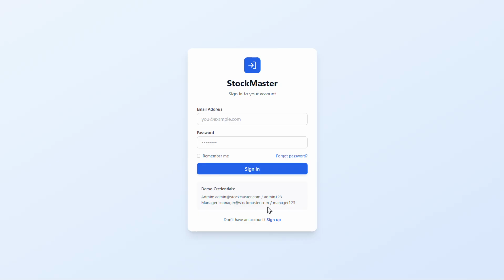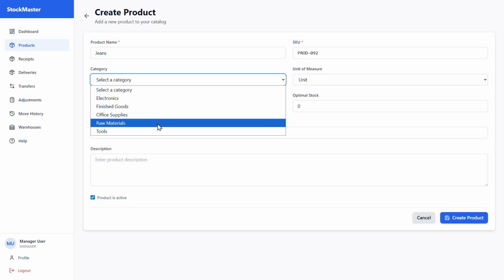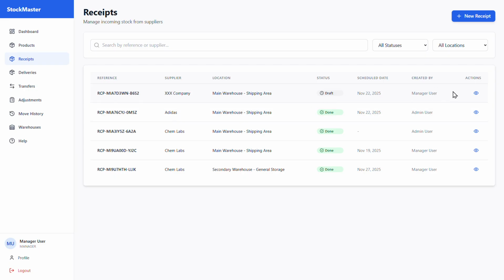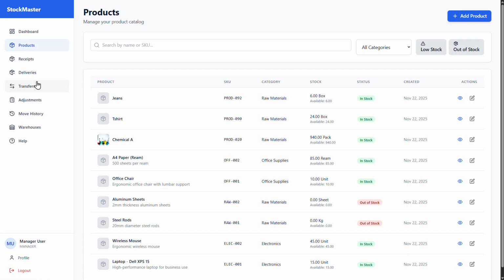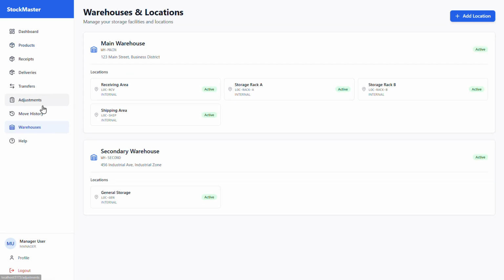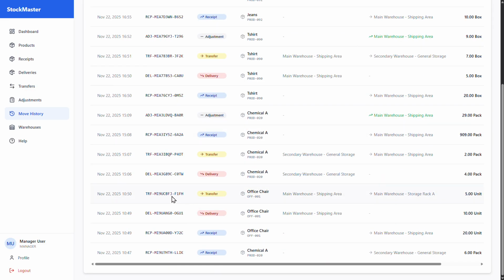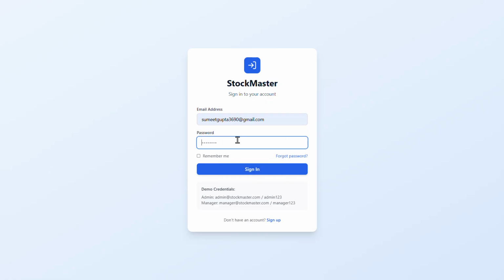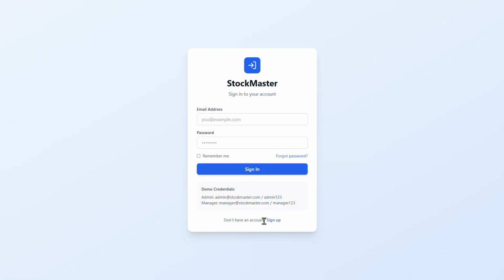Neurabytes - Stockmaster Odoo X SPIT Hackathon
Team Neurabytes

Sumeet Gupta
Pankaj Chaudhary
Harsh Yadav